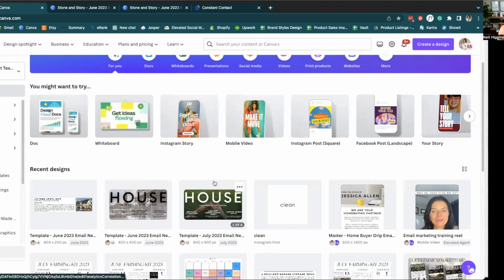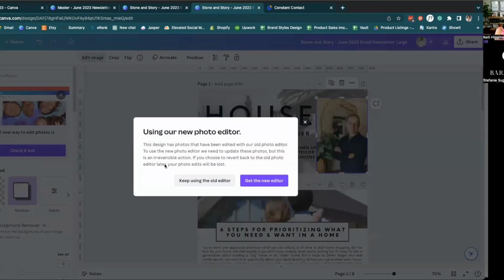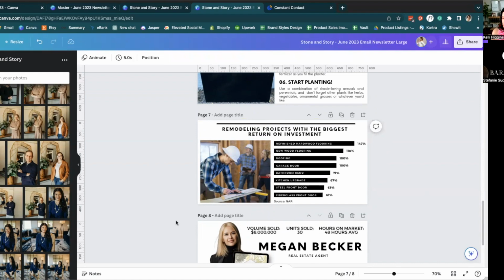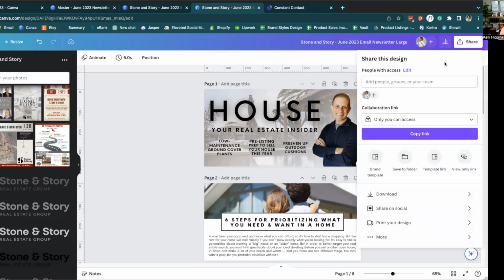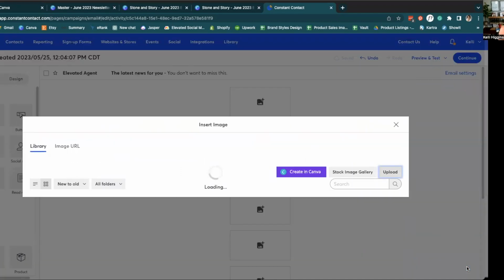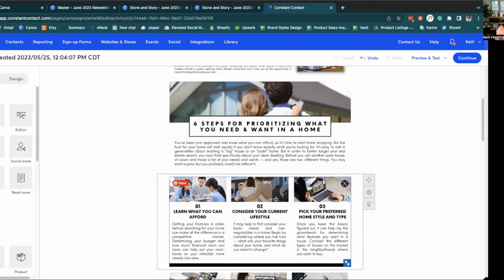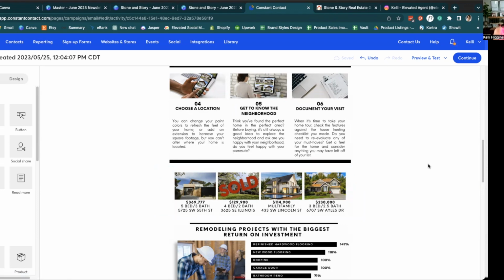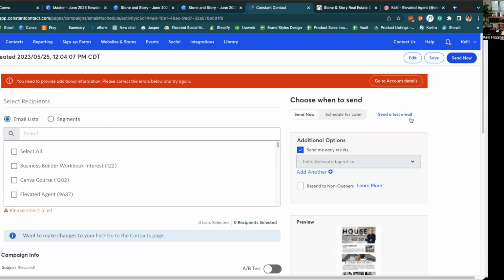Grow Your Real Estate Business With Email Marketing - Step-By-Step Tutorial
Create beautiful and effective email marketing campaigns in Canva quickly and easily. Learn the step-by-step process of designing, uploading, and sending your emails to your client database with this comprehensive tutorial. Increase engagement with your audience and build a loyal customer base with this essential email marketing skill.